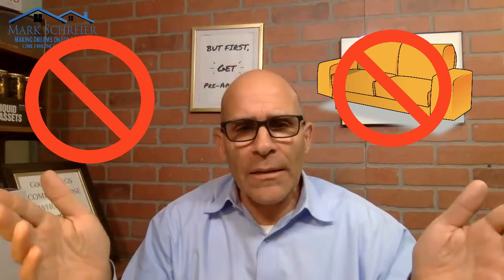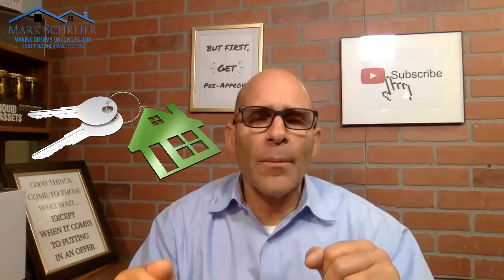How to protect the deal when buying a house*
Tips on how to protect the deal when buying a house. The mortgage deal that is.   About eighty plus percent of home buyers use a mortgage to purchase a house. In this video I will discuss things you should an shouldn't do after you secure a pre-approval so not to lose the deal.

Suggested Videos:
Wen Is The Best Time To Sell?